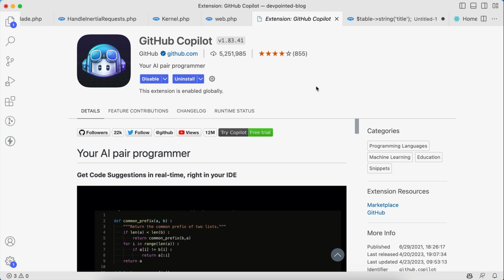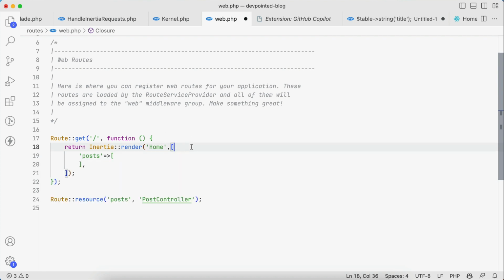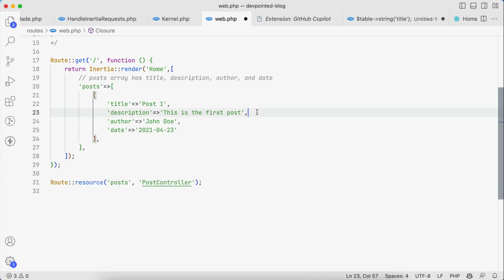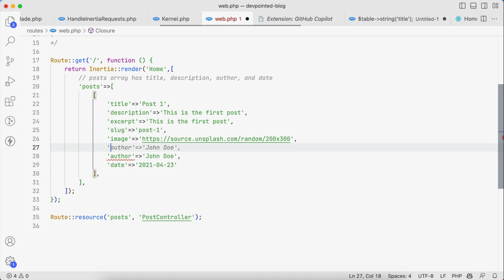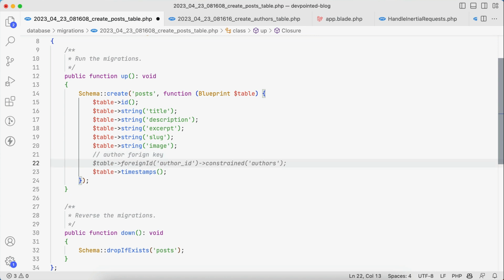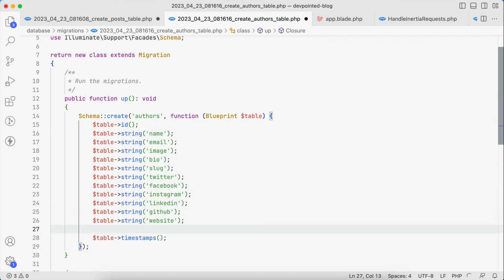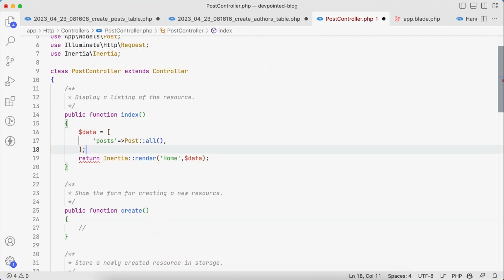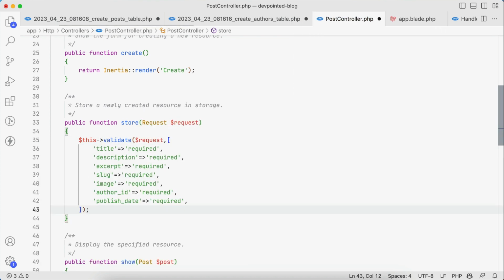Simple Tips for GitHub Copilot with Laravel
Helpful hints on how to use GitHub Copilot with Laravel